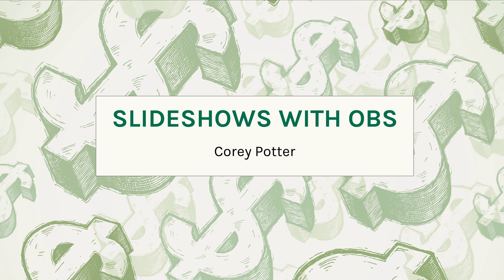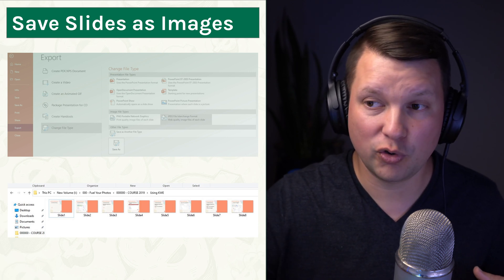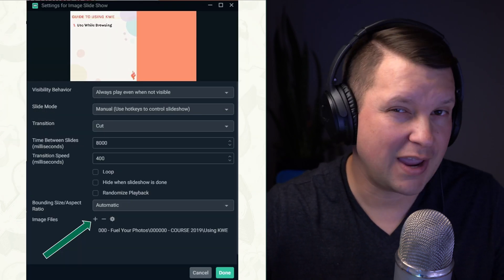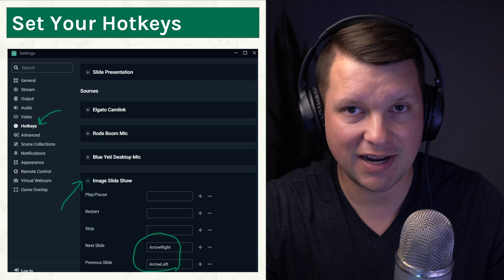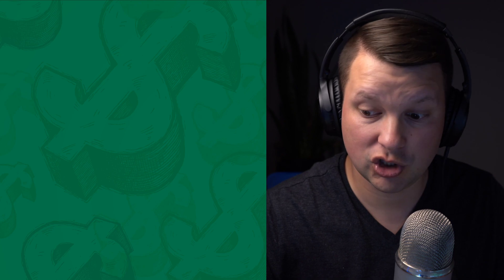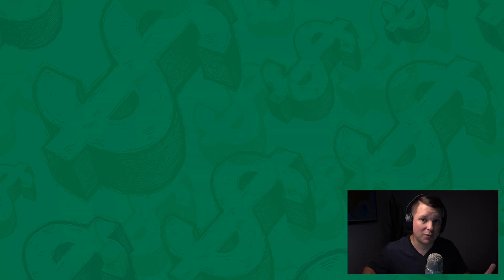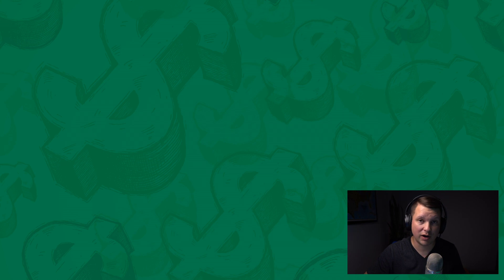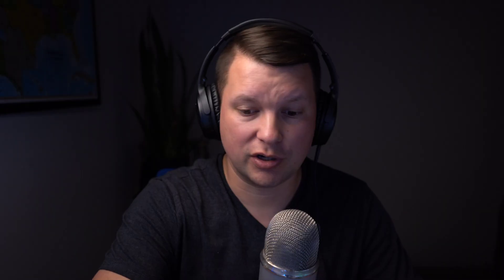Stream or Record a PowerPoint Presentation with OBS (2021) Streamlabs OBS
In this video I give two methods for presenting your slideshow presentation using Streamlabs OBS (also works with OBS Studio).